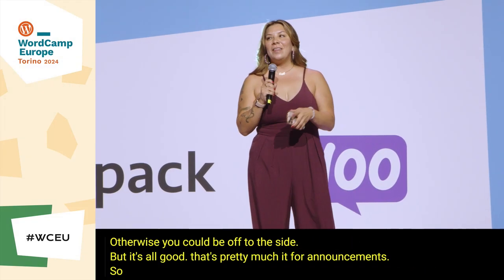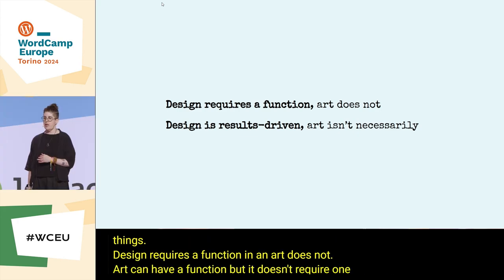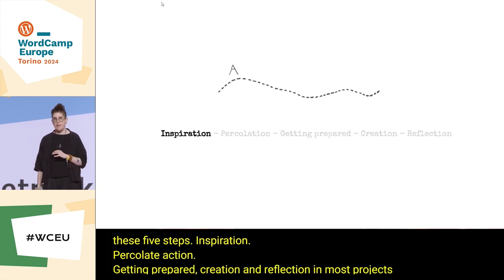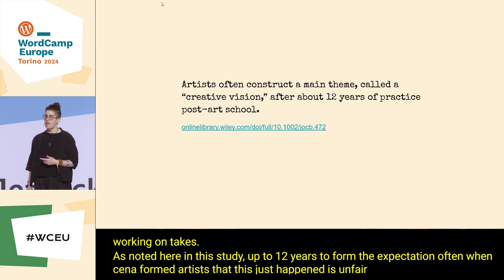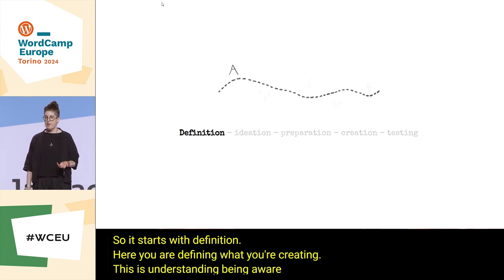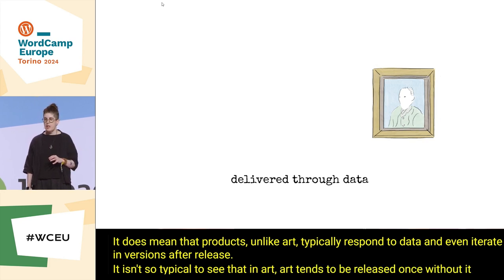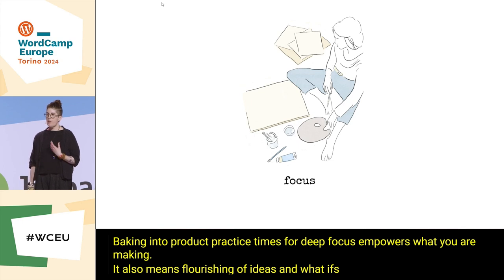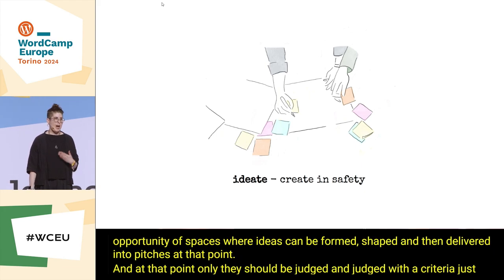The Art of Product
Art and products have more in common than we usually think.

In this talk, I will explore established art practices and how they can be applied to product creation. We will learn from these practices and identify where we should deviate. From ideation to creation, we can bring principles and practices that work within art to improve our products.

We will discover how feedback can help us grow our products, how experimentation can lead to evolution, and when to focus on specific aspects of the product.

There is art in product creation; let’s discover it together.